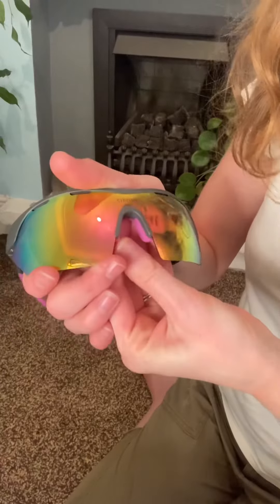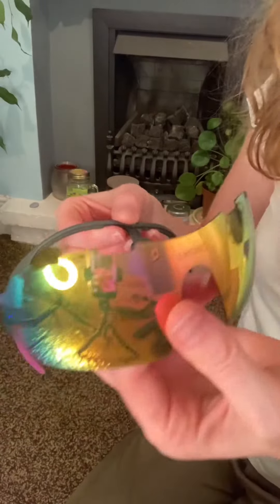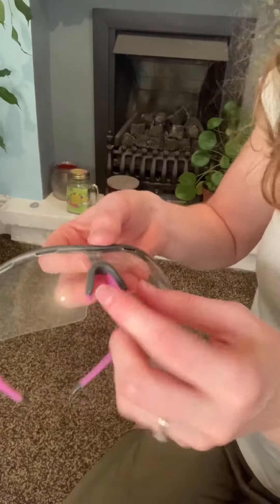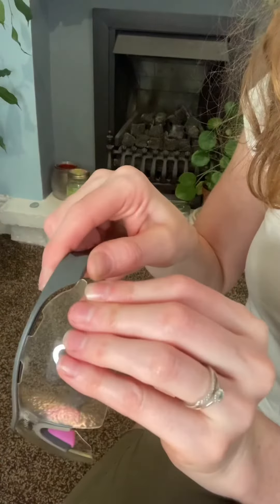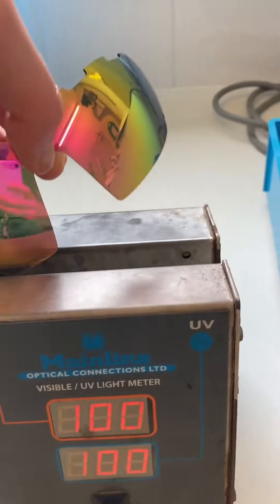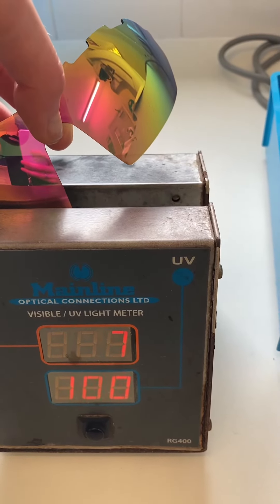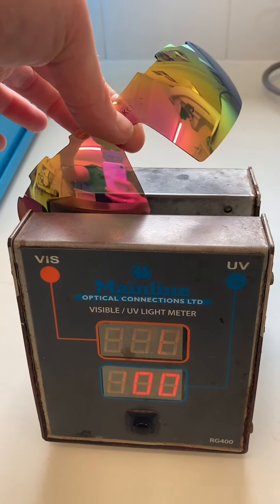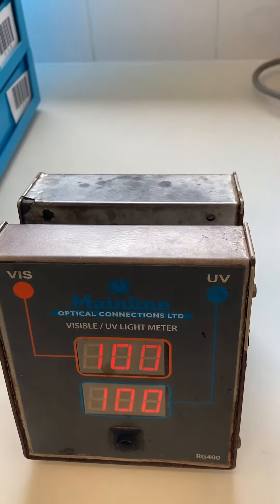AFFORDABLE Cycling Glasses | Siroko Tech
How to change the lenses in the siroko k3s and also showing you the UV protection in the lenses.